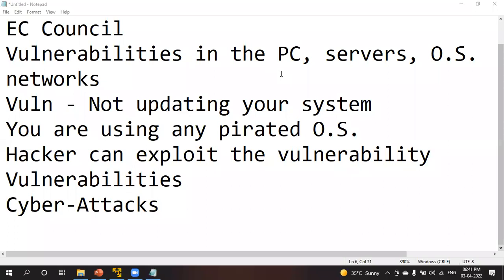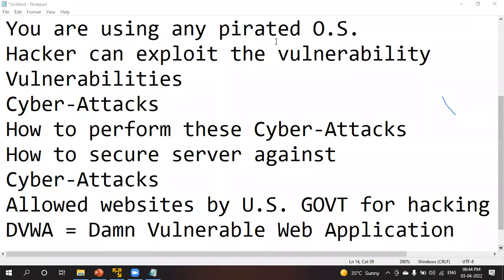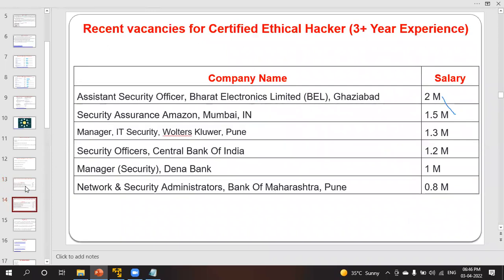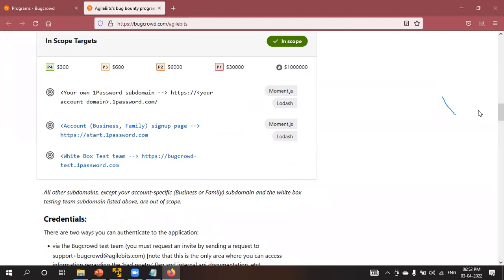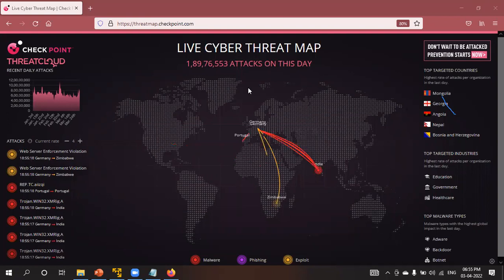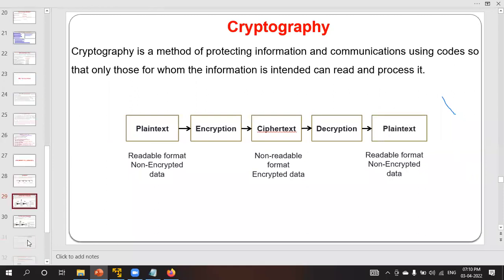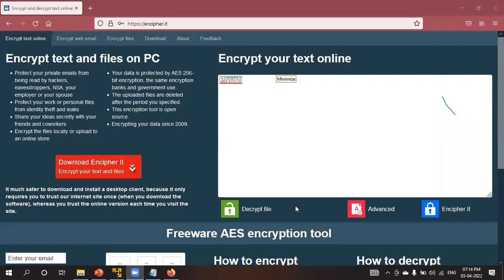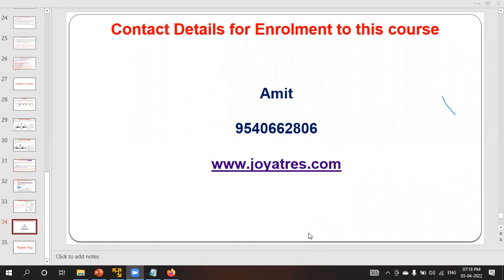Ethical Hacking complete Course in One Video | Zero to Hero | Get Ready for Job in Cyber Security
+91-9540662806